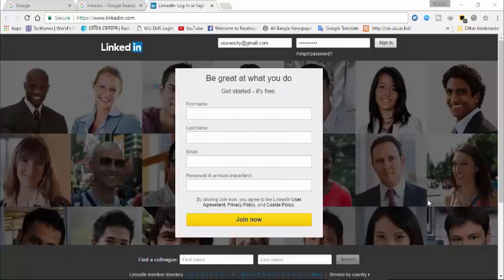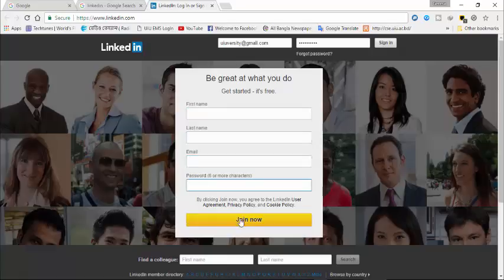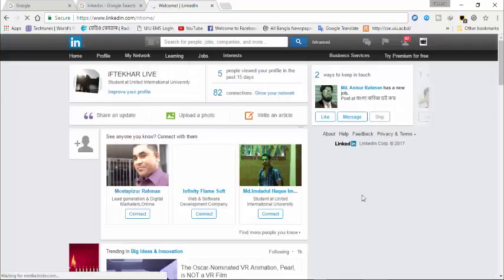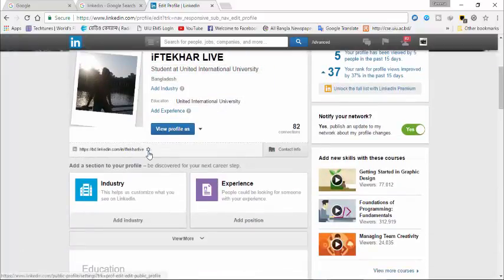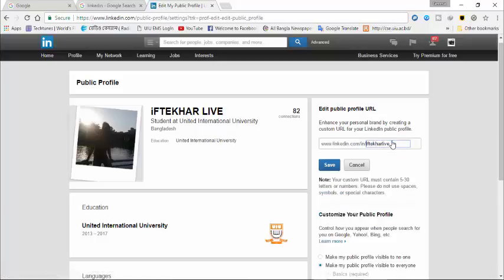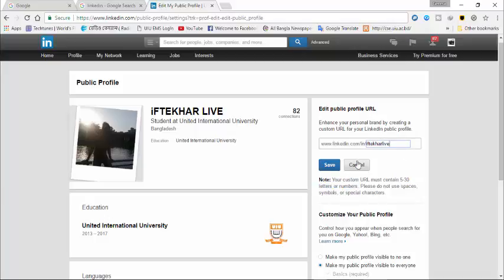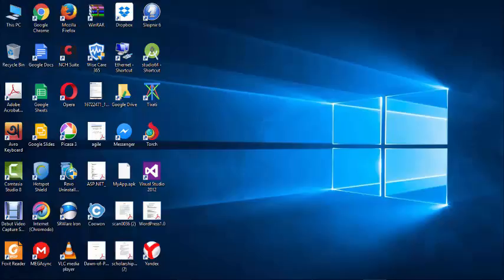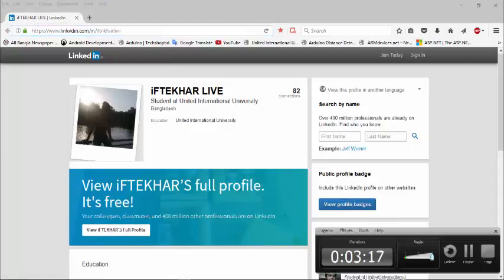How To Get Custom Link In LinkedIn | How to Set Custom URL in LinkedIN